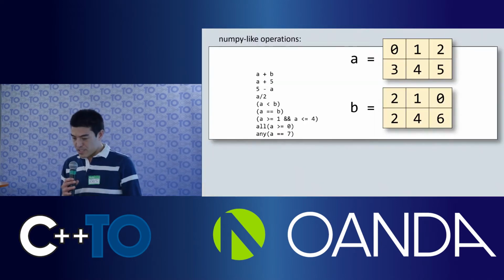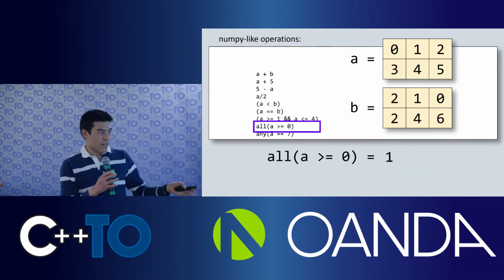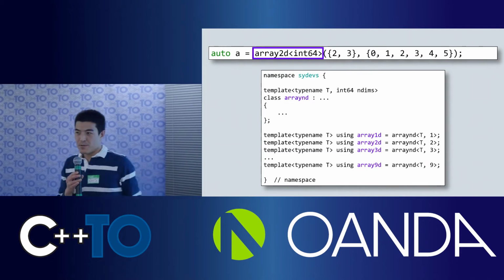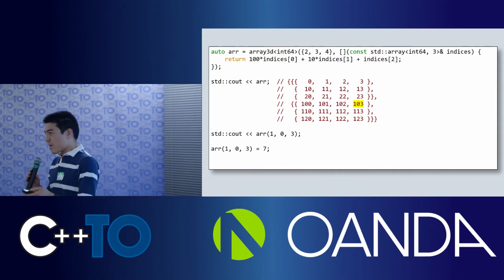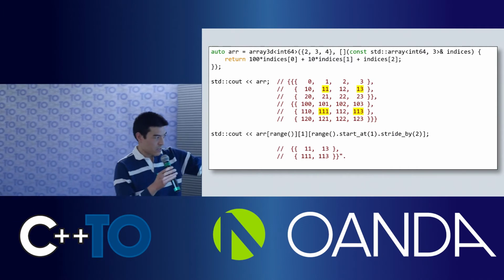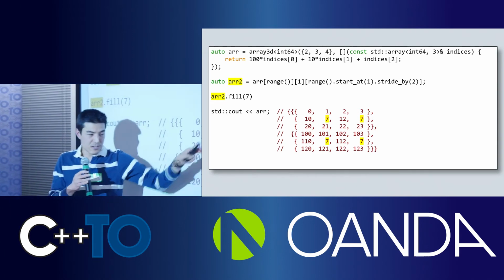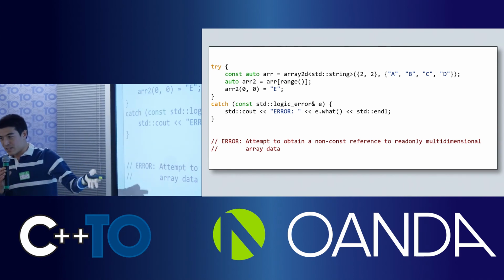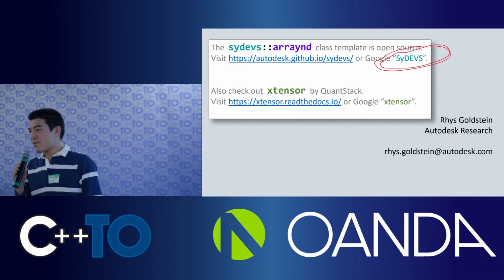Rhys Goldstein : Multidimensional Arrays